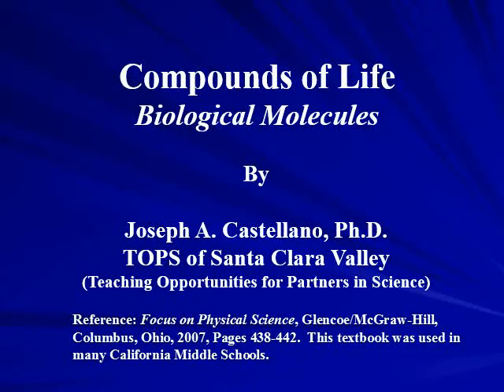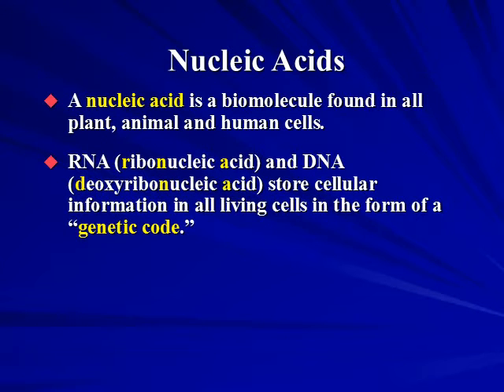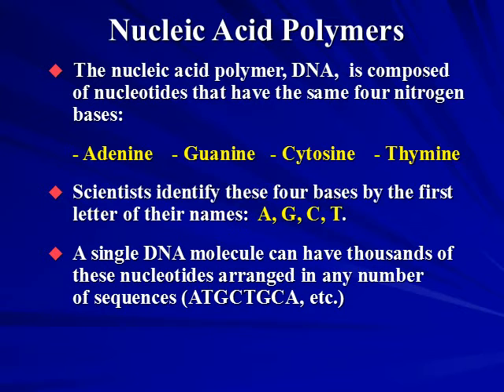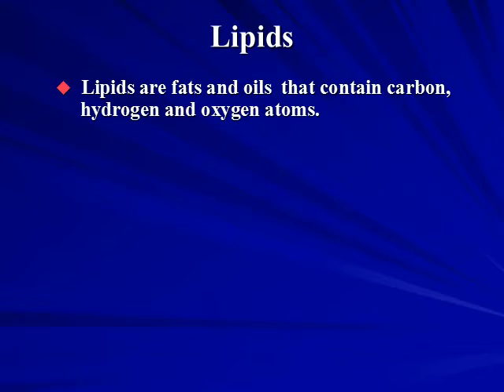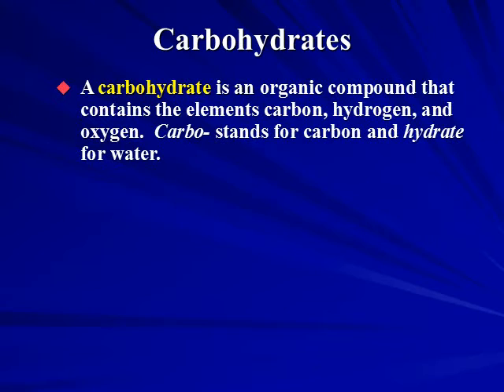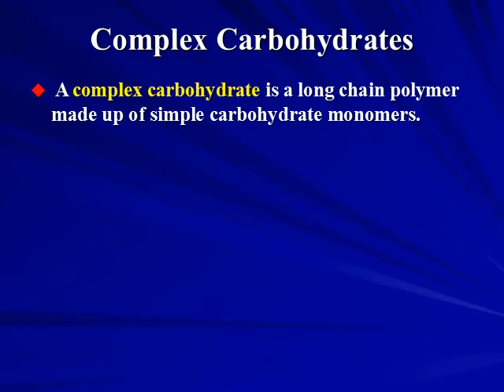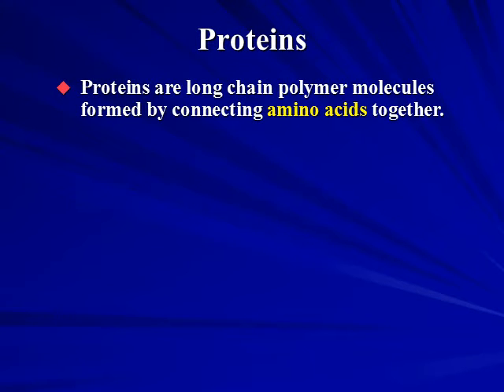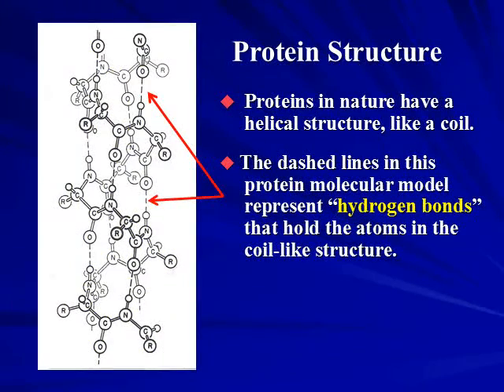Compounds of Life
This  video lesson discusses a class of materials known as biological molecules. They are often called the  compounds of life. Presented by TOPS of Santa Clara Valley for STEM instruction.  See topsofscv.org.